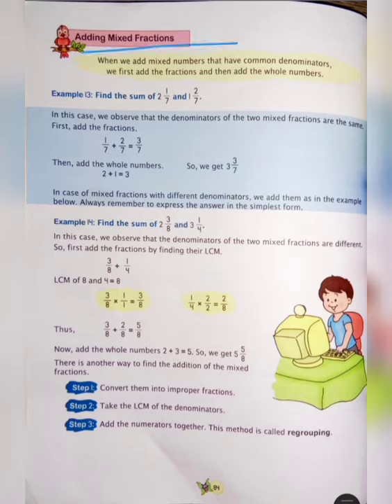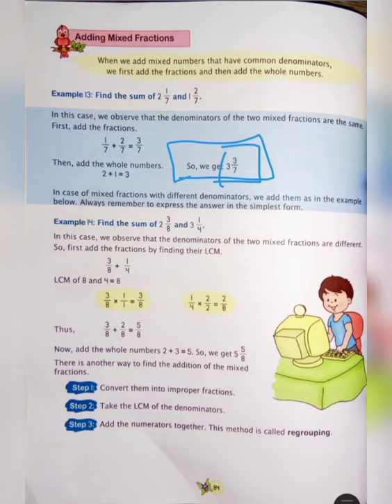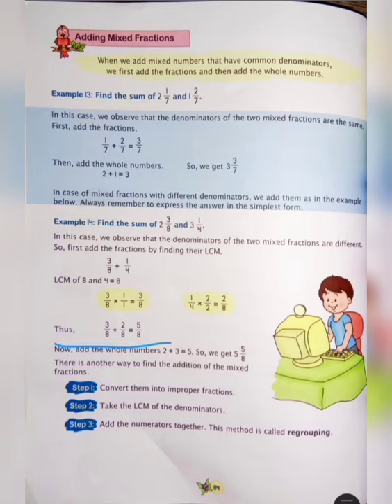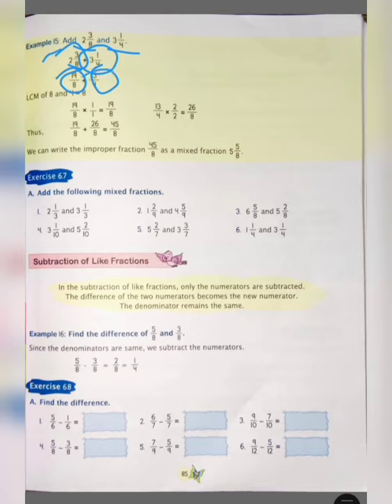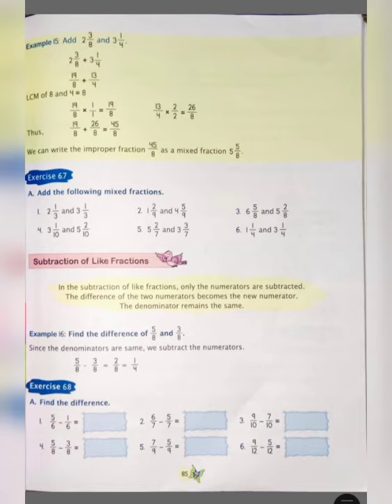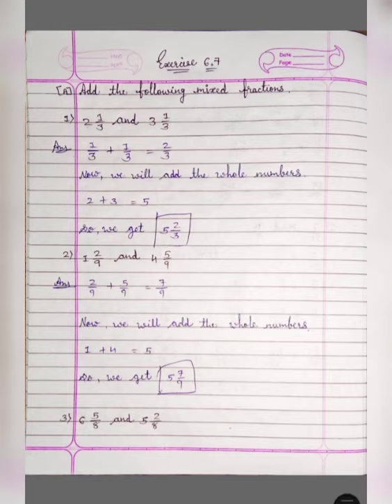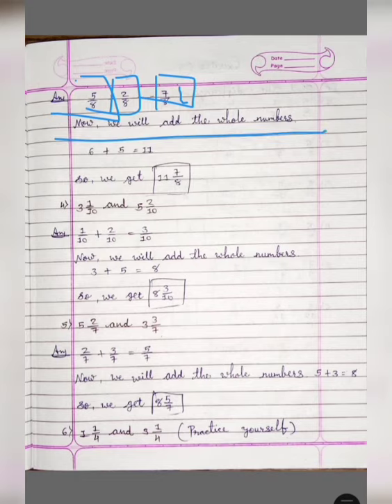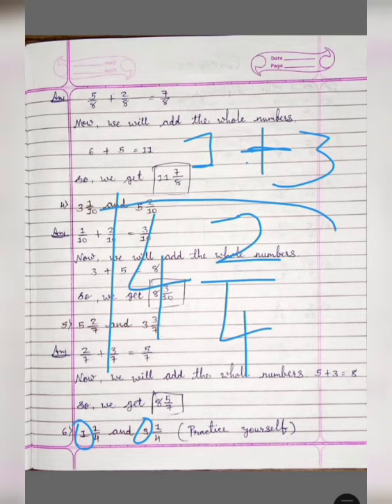Class-4_Exercise 6.7